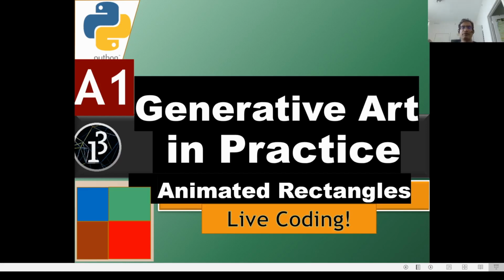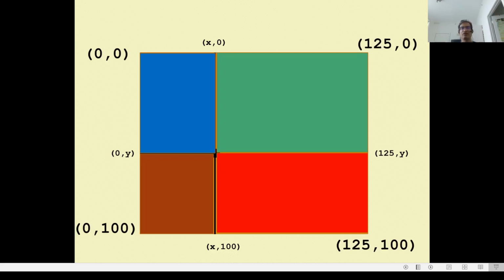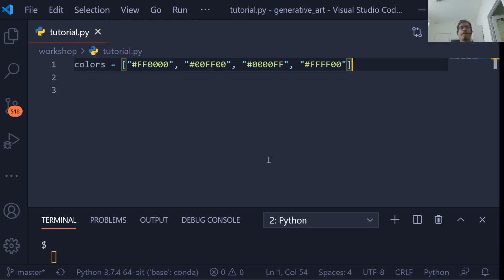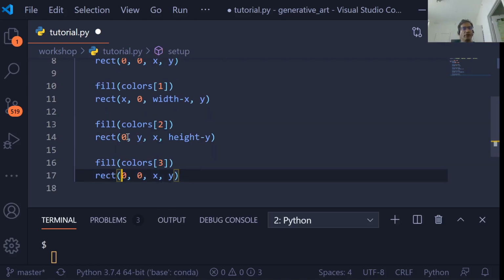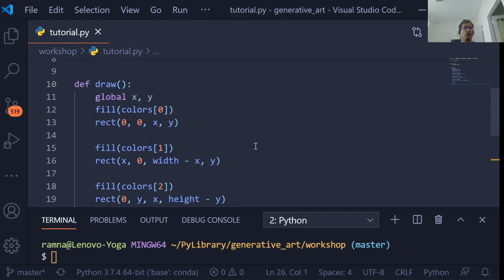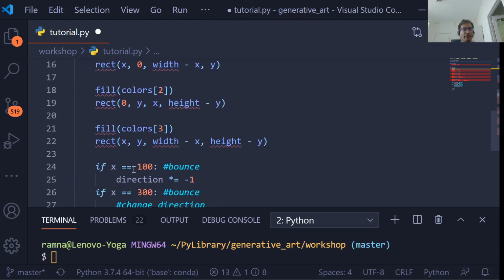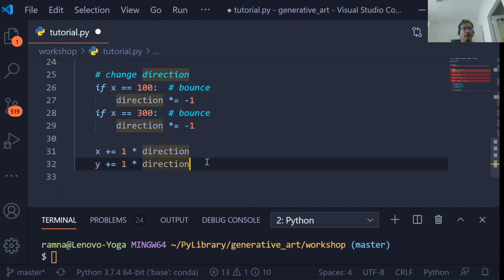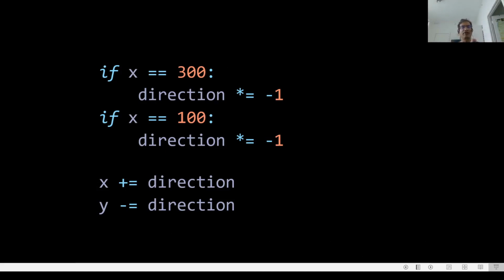A1: Practical Generative Art | A Step by Step approach to Animate 4 Squares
In this video, we take a step by step quick look at how to create a simple animation involving 4 squares and grow and shrink in size.

Contents:

This entire playlist of videos aimed at anyone starting out with Generative Art using Processing. I find most YouTube examples to be either too simple, or way too advanced. I created these examples to use this in my workshops and webinars.

The focus is on getting beginners up to speed so that they can experiment and have fun creating their own Art. So my videos tend to be "building blocks." I strive to explain the underlying concepts. Once there is a good foundation, you can easily pick up the rest. Each Practical video involves some coding and has a full-functioning example for you to use.

Please Note: I am using Processing in the Python Mode. Javascript usage is very similar.

A1: Animating Four Squares
A2: Adding Randomness to GenArt on a Grid

I open-source most of my teaching materials and code (on Github). I'd be delighted and honored if you use these in your learning journey.
If you create any generative art based on this, do share your creations in the comments below! The idea is for us to learn from each other.